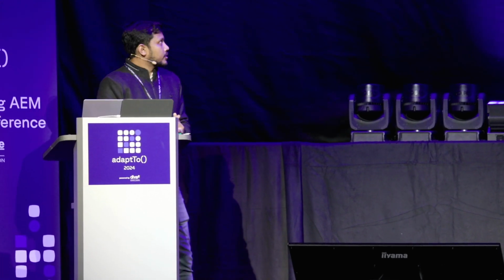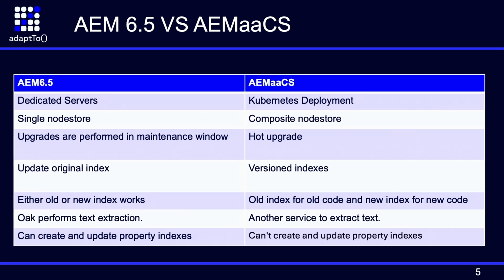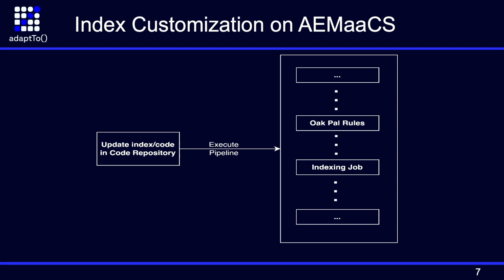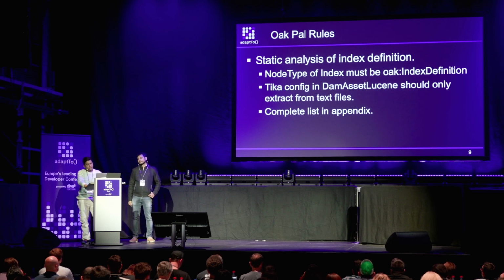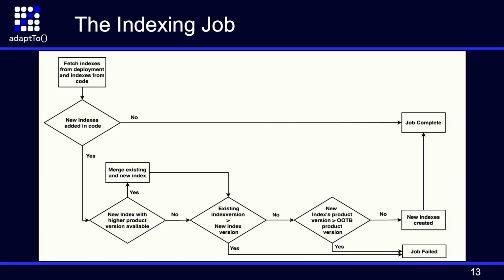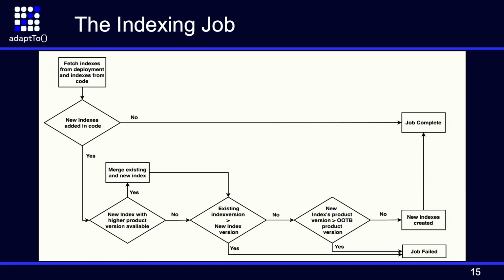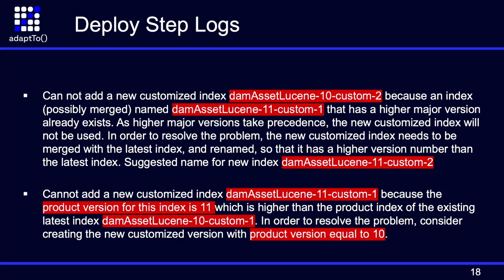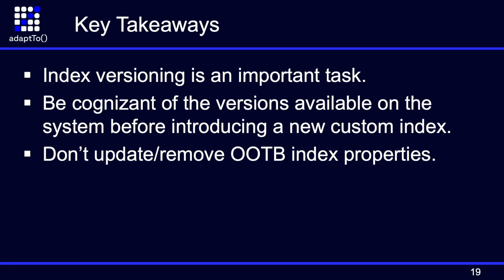Indexing in AEMaaCS - behind the scenes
- Nitin Gupta, Adobe
- Mohit Kataria, Adobe

There has been a substantial change between AEM 6.5 and AEMaaCS in the way how indexing works.

A major change which users are facing is how AEM users deploy changes to their index definitions. A lot of AEM developers face problems in understanding how the indexing job in the deployment phase of their pipeline run works and even though they have access to the deploy step logs - it's hard at times to analyse and debug failures, if any.

This talk will present a brief overview of what happens inside the indexing job, how to analyse failures in the indexing step of the pipeline run and how to fix those.

00:00 Intro
01:13 AEM 6.5 VS AEMaaCS
04:42 Oak Pal Rules
06:00 Indexing Job
10:44 Failed Deployment Pipelines
13:59 Q&A